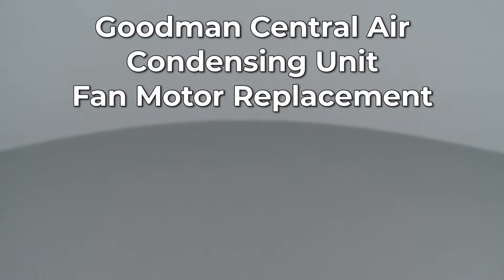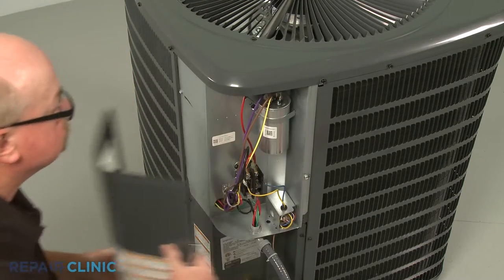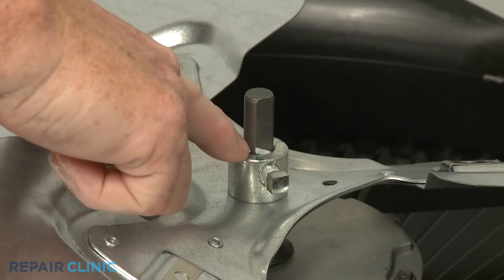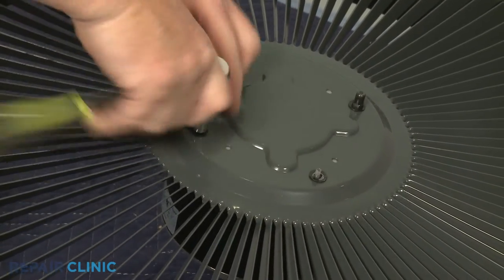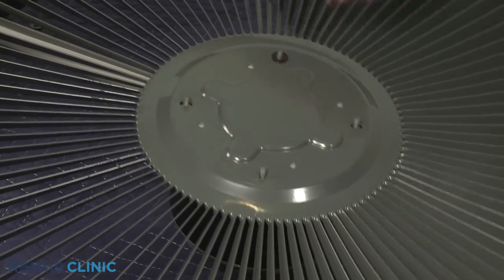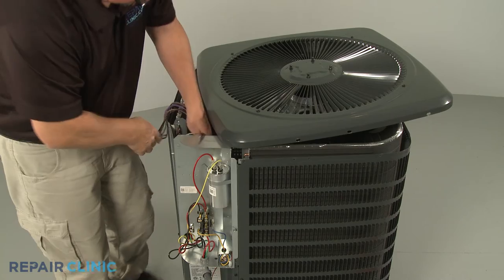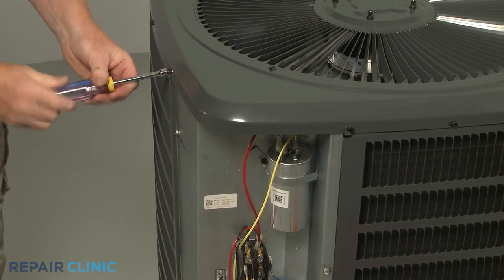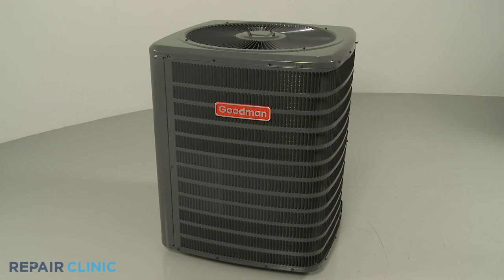Goodman Central Air Condensing Unit Fan Motor Replacement 0131M00018PSP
This video provides step-by-step repair instructions for replacing the fan motor on a Goodman central air condensing unit. The most common reason for replacing this part is if the fan is not spinning or is noisy.

All of the information for this replacement video is applicable to the following brands: Goodman